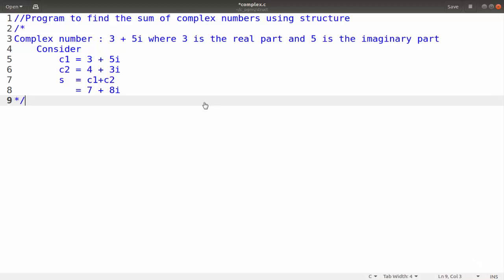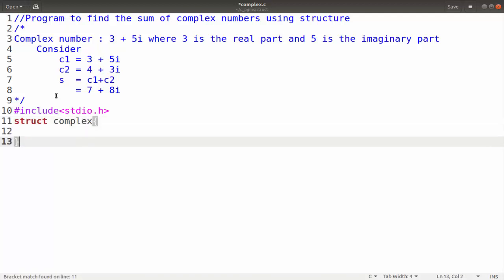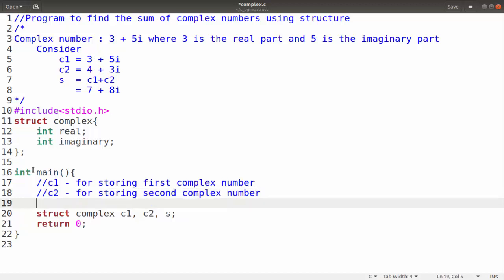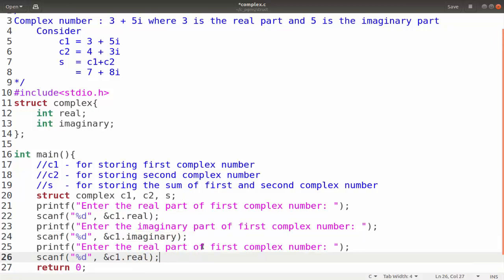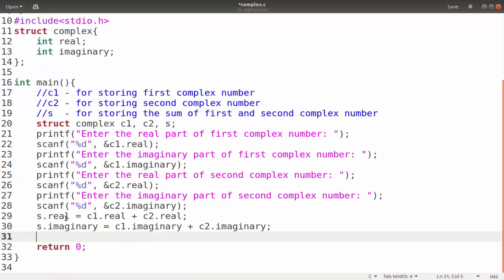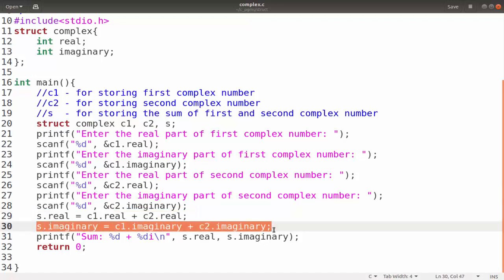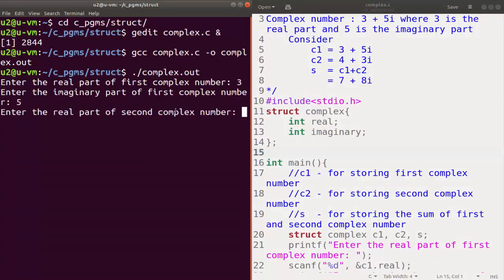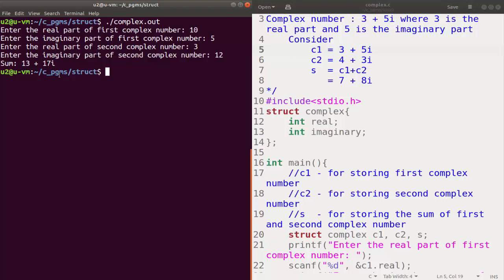Program to add complex numbers using structures | Module 4 | EST 102 Programming in C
Addition of two complex number using structure
struct complex{
    int real;
    int imaginary;